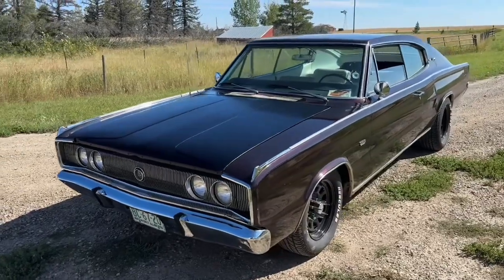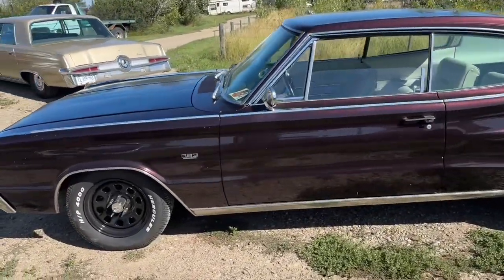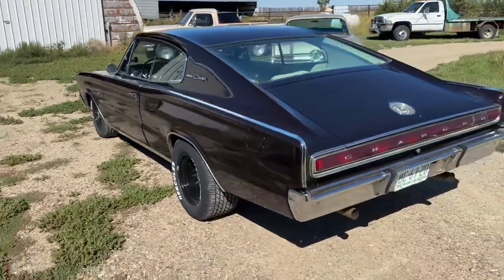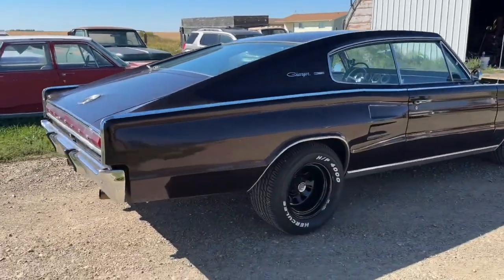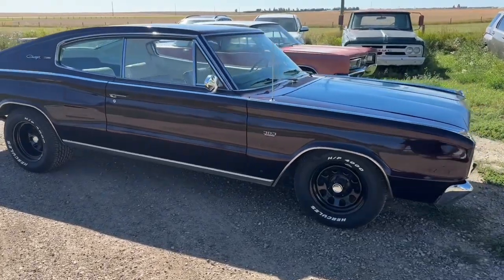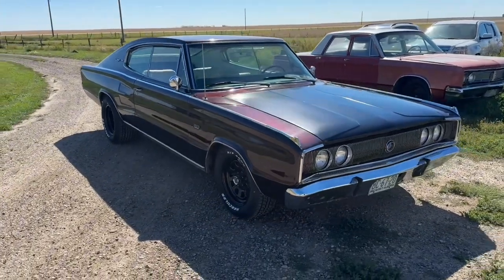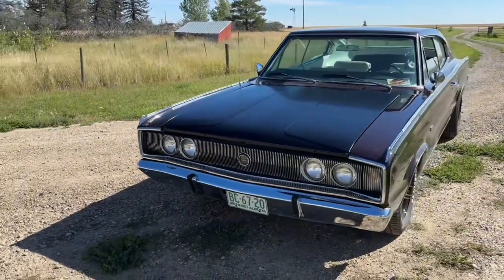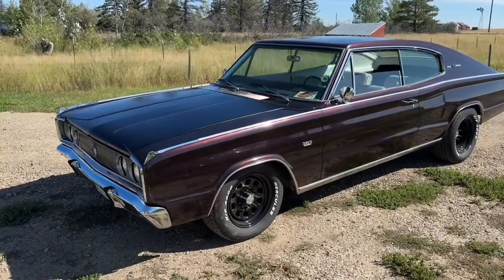Something is different